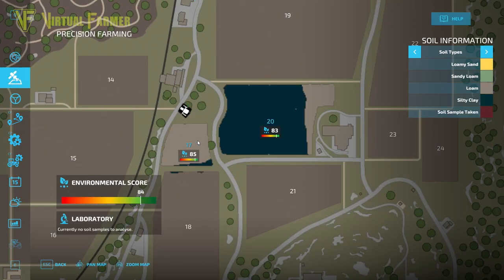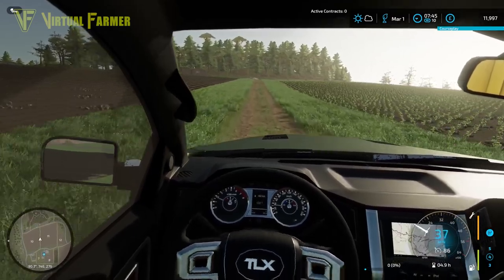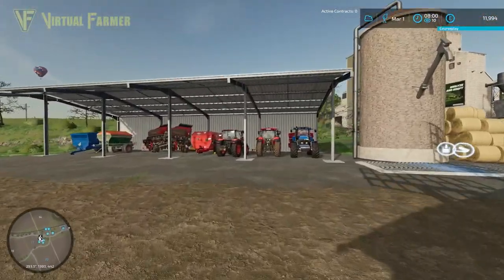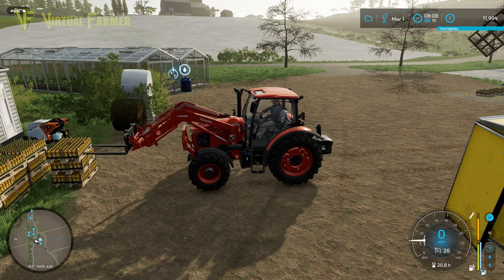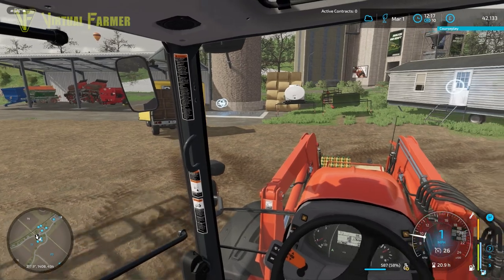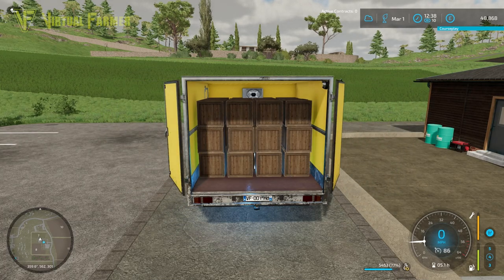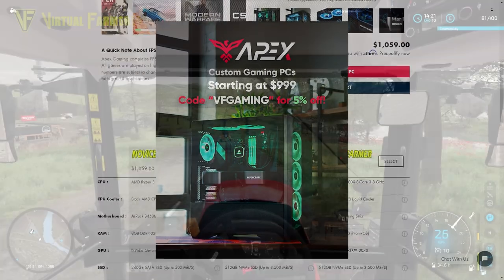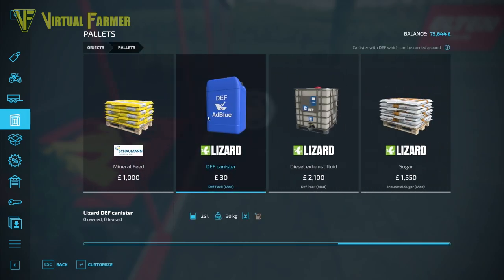Our Final Sales | Start From Scratch: Haut-Beyleron | Farming Simulator 22 Let's Play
The sunflower oil is done and the price is high! Time to make some money!

Useful Links:
- Get your own Farming Simulator 22 crossplay multiplayer server from Nitrado

Thanks to the following Patreons for their support:
--- Executive Producer ---
Galcomp Gamer

--- Co-producer ---
Gareth
Max Feurer

--- Associate Producer ---
Dan Madgin
FarmCatGR
Flupper88
Simon Hardy
Tazoslo
Thefisherj
The_J_Man

--- Patron ---
Deacon Ix
FendtFarmer85
Freddy
Harry Edwards

System Specs:
Hard Drives:
- 2x WD Blue 2TB Desktop Hard Disk Drive